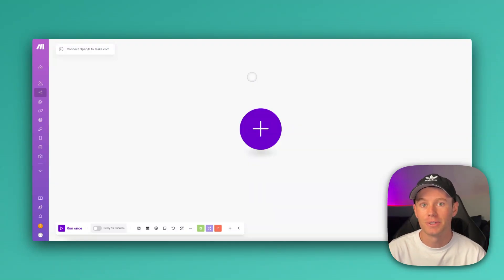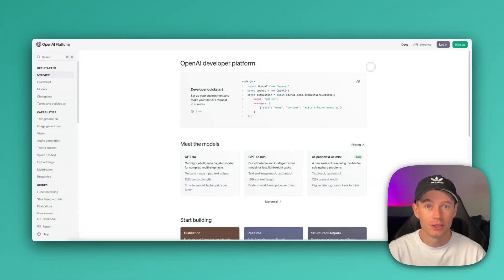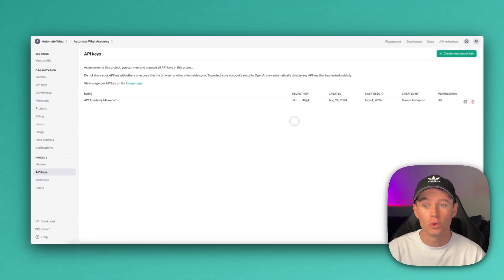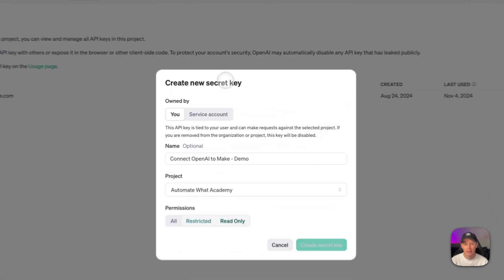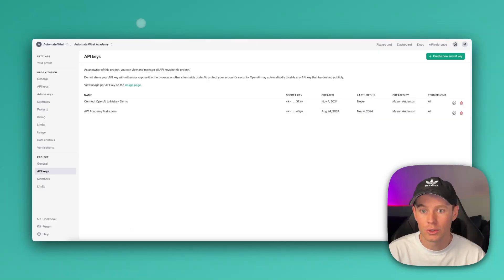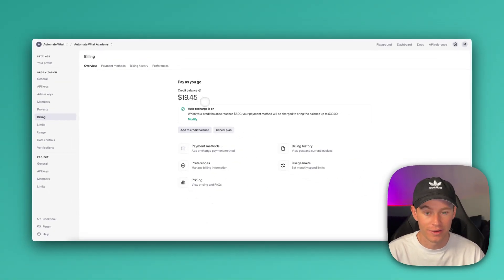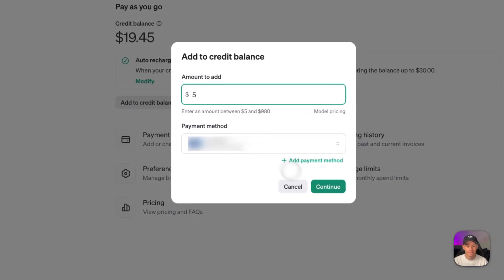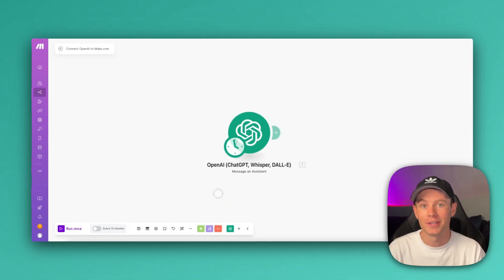Step-by-Step Connect OpenAI in Make.com - 2025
It's simple to connect OpenAI with make.com: name your connection, set permissions, and add your API key to unlock powerful automation capabilities.

In this video, I’ll show you how to access and navigate the OpenAI API, create an API key, and use it to set up a connection in Make.com.